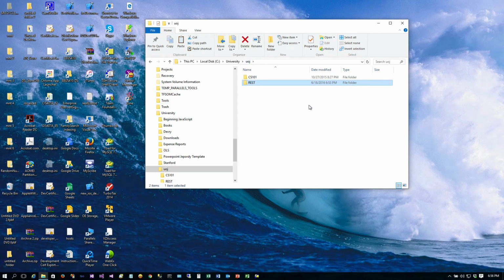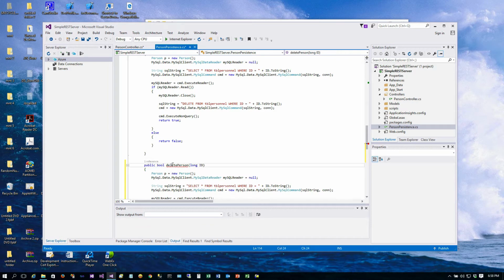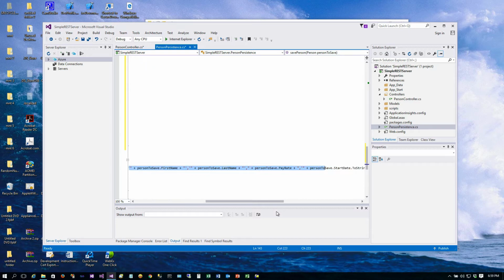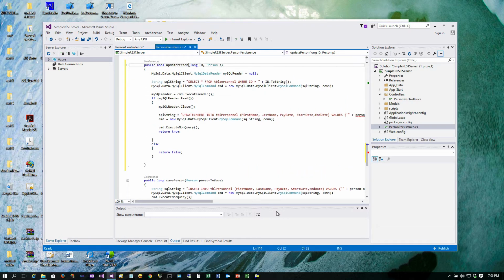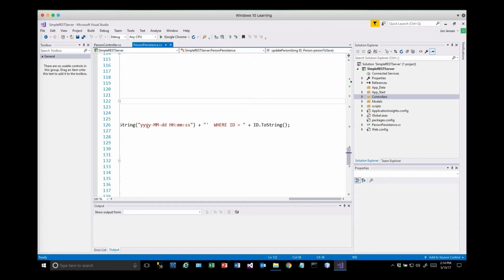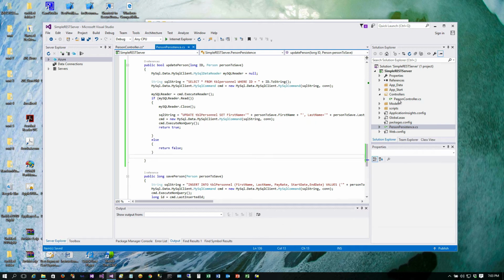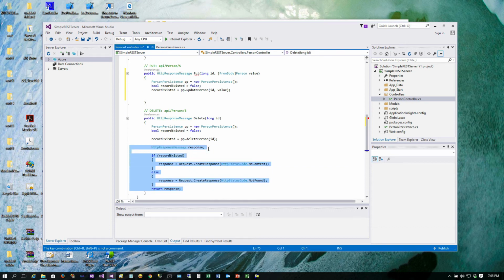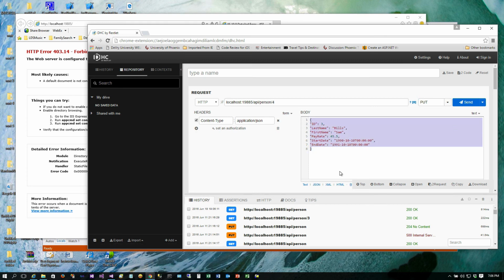REST PUT - Build a REST Service in Visual Studio 2015 Part 8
In this session we implement the REST PUT to modify an existing resource.